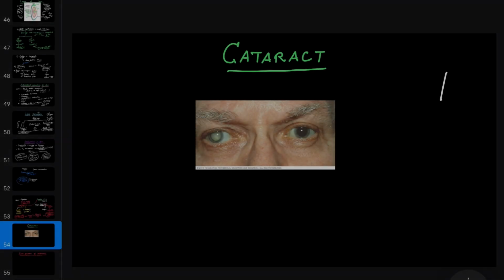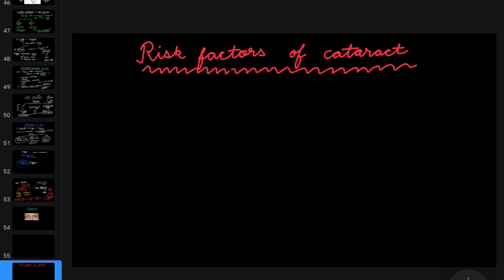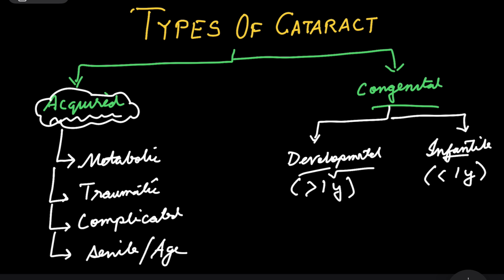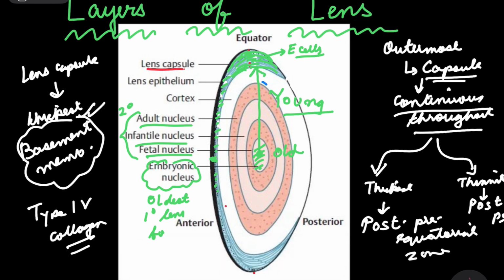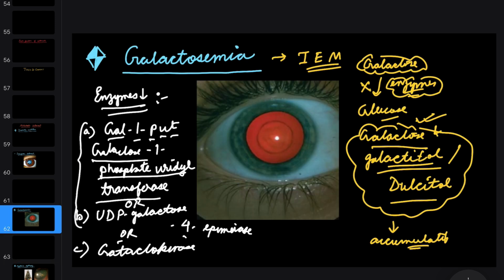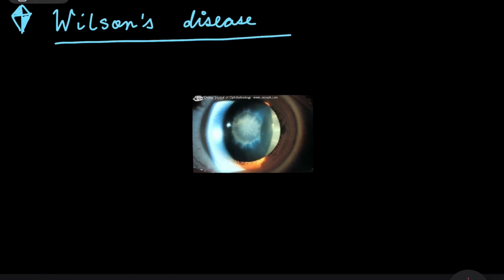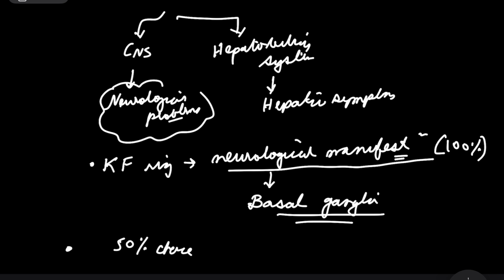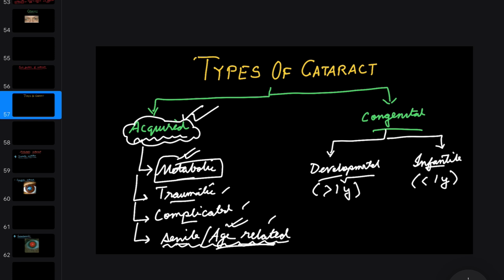Cataract part 1 - Human Eye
We start with the topic of cataract , one of the most common pathologies of the eye. In this video we talk about the definition, types of cataract and take a deep dive into a few types of cataract.